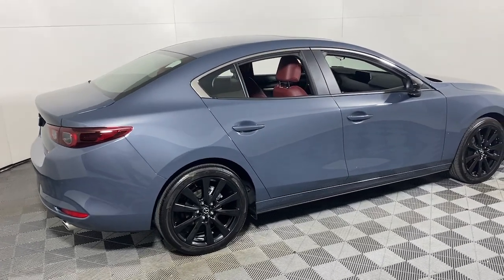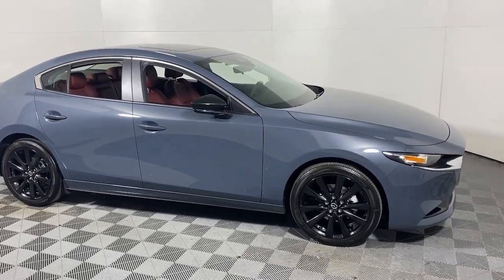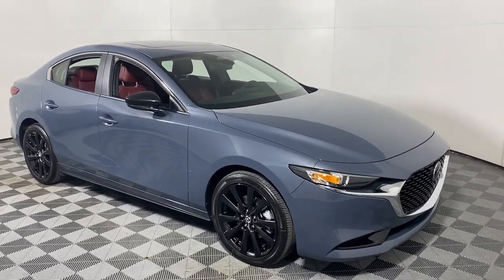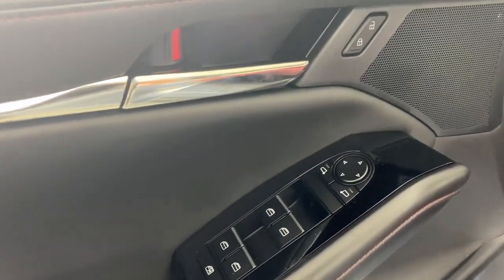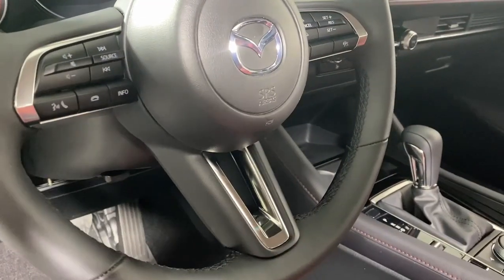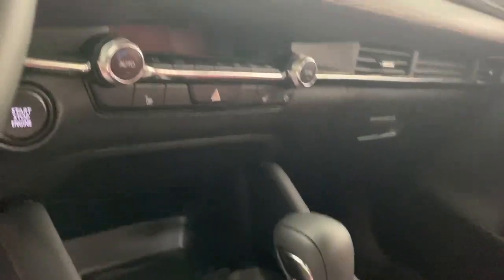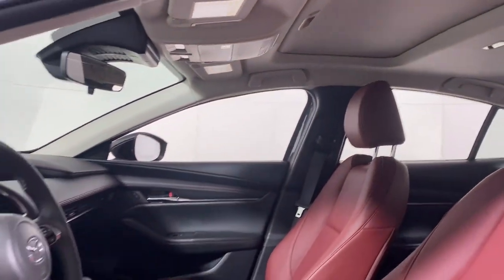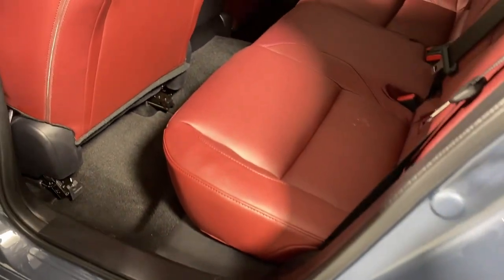2024 Mazda Mazda3 Easton, Allentown, Bethlehem, Nazareth, Stroudsburg M1437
Polymetal Gray Metallic New 2024 Mazda Mazda3 2.5 S Carbon Edition available in 191 Commerce Park Drive, Easton, Pennsylvania at Koch 33 Mazda. Servicing the Easton, Allentown, Bethlehem, Nazareth, Stroundsburg, PA area.
2024 Mazda Mazda3 2.5 S Carbon Edition - Stock#: M1437

2024 Mazda Mazda3 2.5 S Carbon Edition 26/35 City/Highway MPG
Wheels: 18 x 7J Aluminum Alloy|Heated Front Sport Bucket Seats|Leather Seat Trim|Radio: AM/FM/HD Audio System|License Plate Frame|MAZDA CONNECT Infotainment System|4-Wheel Disc Brakes|Air Conditioning|Electronic Stability Control|Front Bucket Seats|Front Center Armrest|Leather Shift Knob|Tachometer|ABS brakes|AM/FM radio|Alloy wheels|Automatic temperature control|Brake assist|Bumpers: body-color|Delay-off headlights|Driver door bin|Driver vanity mirror|Dual front impact airbags|Dual front side impact airbags|Front anti-roll bar|Front dual zone A/C|Front reading lights|Front wheel independent suspension|Fully automatic headlights|Heated door mirrors|Heated front seats|Illuminated entry|Knee airbag|Leather steering wheel|Low tire pressure warning|Memory seat|Occupant sensing airbag|Outside temperature display|Overhead airbag|Overhead console|Panic alarm|Passenger door bin|Passenger vanity mirror|Power door mirrors|Power driver seat|Power moonroof|Power steering|Power windows|Radio data system|Rain sensing wipers|Rear seat center armrest|Rear side impact airbag|Rear window defroster|Remote keyless entry|Speed control|Speed-sensing steering|Split folding rear seat|Steering wheel mounted audio controls|Telescoping steering wheel|Tilt steering wheel|Traction control|Trip computer|Turn signal indicator mirrors|Variably intermittent wipers|Front beverage holders|8 Speakers|Compass|Exterior Parking Camera Rear|Auto High-beam Headlights|Emergency communication system: Mazda Connected Services (3-year trial subscription included)